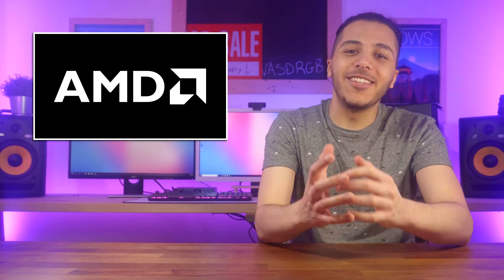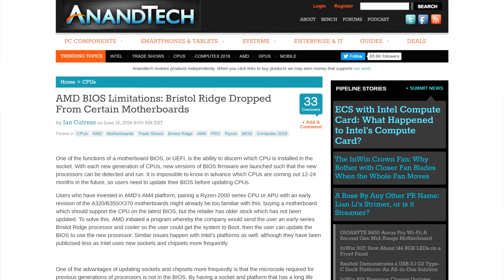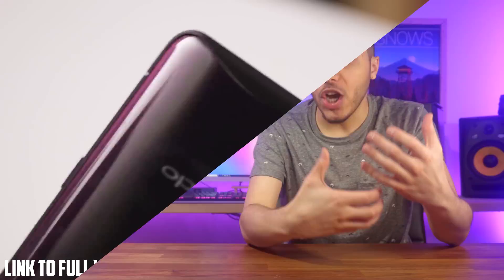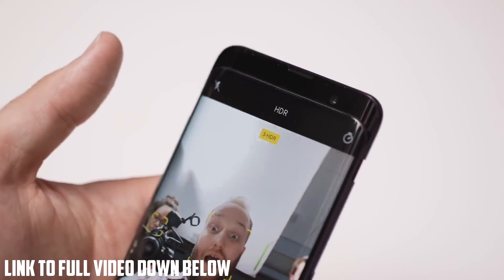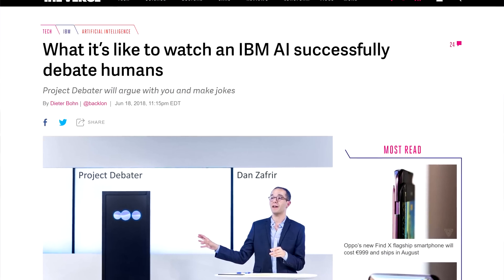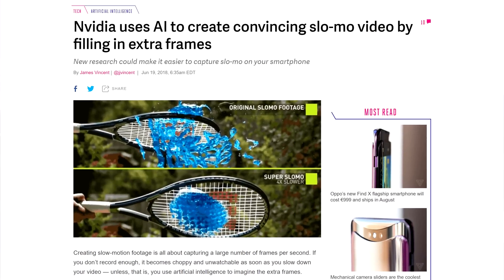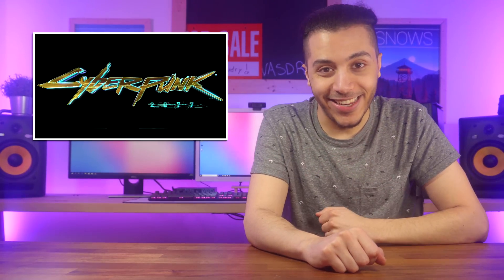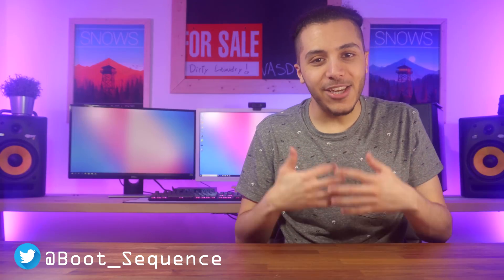AMD Wants your Intel Prize ! A.I debates humans, Cyberpunk 2077 PC Specs !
AMD wants your 8086K , IBM's A.I debates humans and more on your boot sequence.
TODAY'S DOSE OF TECH NEWS